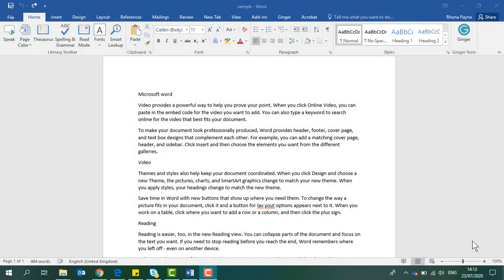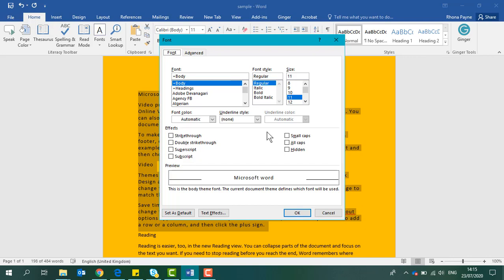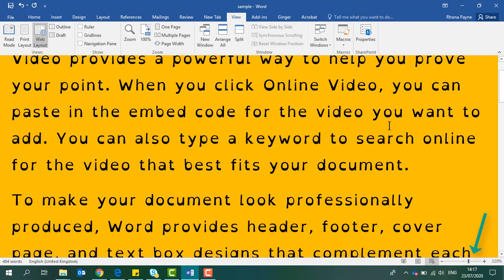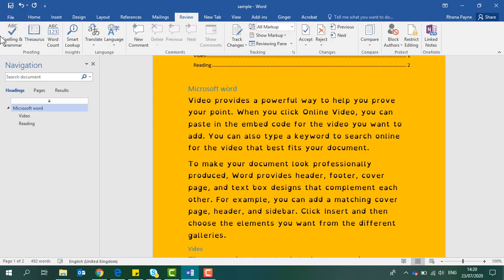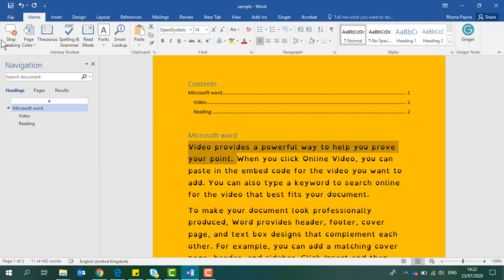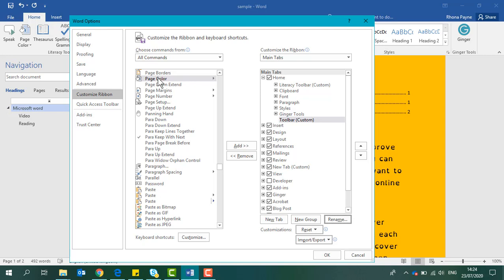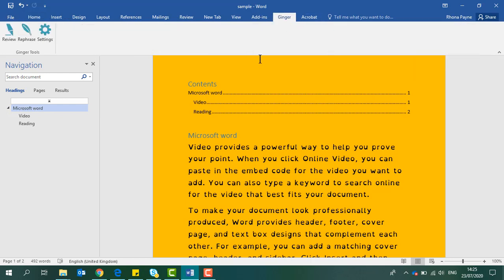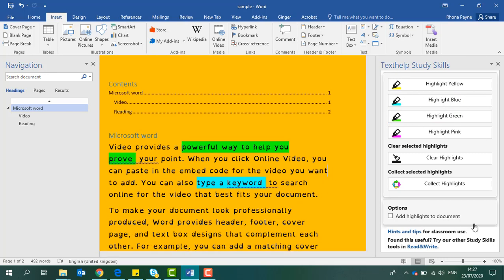Making the most of Microsoft Word